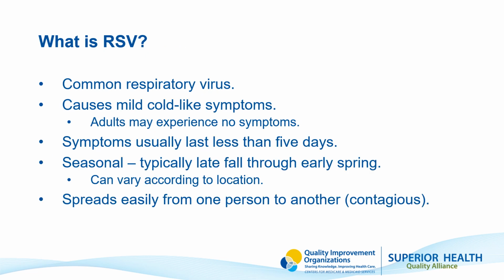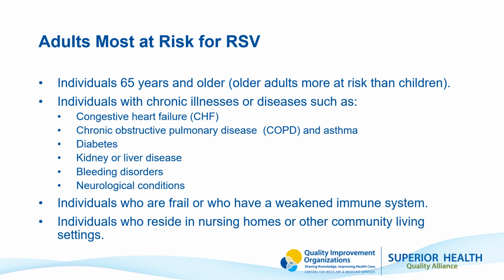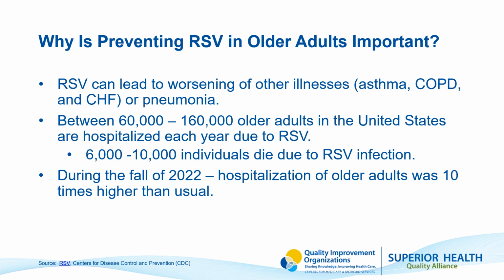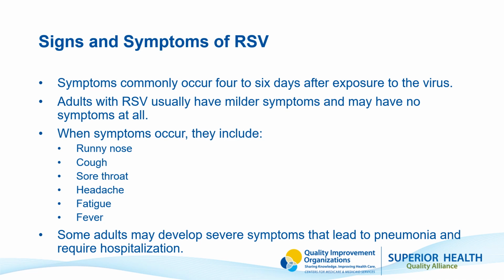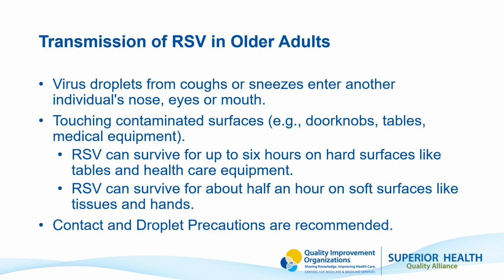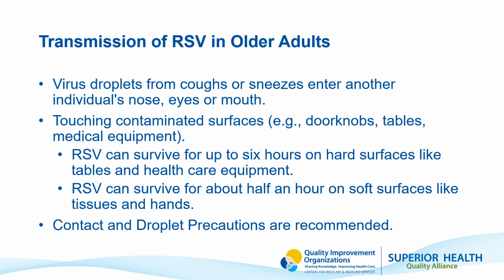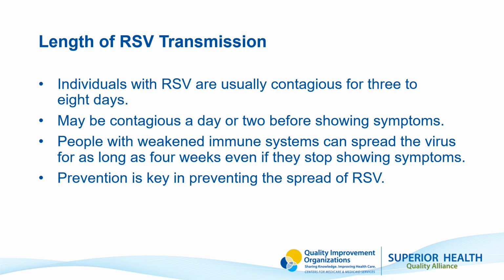Respiratory Syncytial Virus (RSV) In Older Adults: An Overview (FLF)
Test Your Knowledge:
After watching the above video, Respiratory Syncytial Virus (RSV)In Older Adults: An Overview, take the quiz to test your knowledge

Preventing and Controlling Respiratory Illness Outbreaks in Long-Term Care Facilities, Wisconsin Department of Health Services (DHS),
CDC Advisers Recommend RSV Shot for Older Adults Whose Physicians Are On Board, McKights,
Use of Respiratory Syncytial Virus Vaccines in Older Adults: Recommendations of the Advisory Committee on Immunization Practices, CDC,